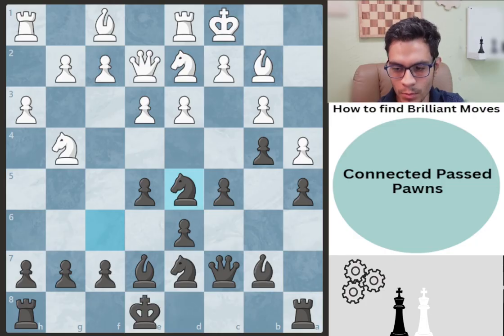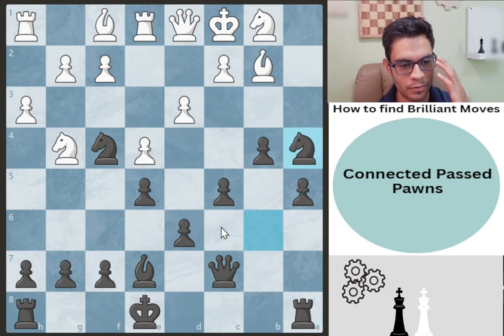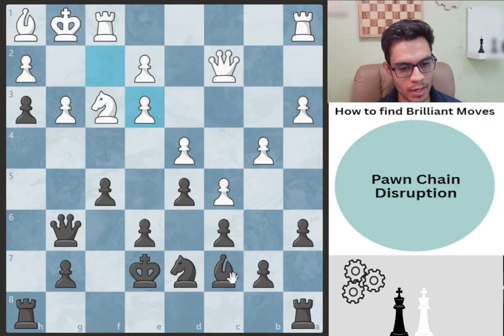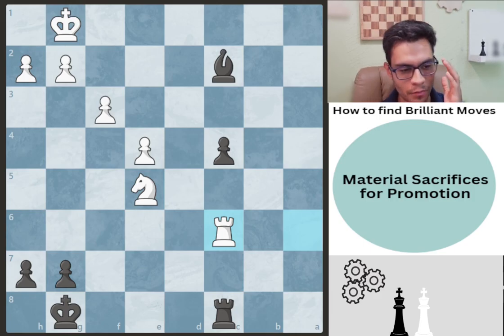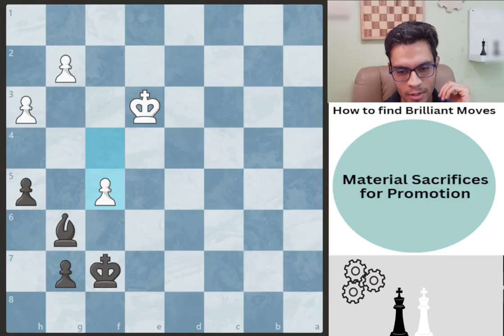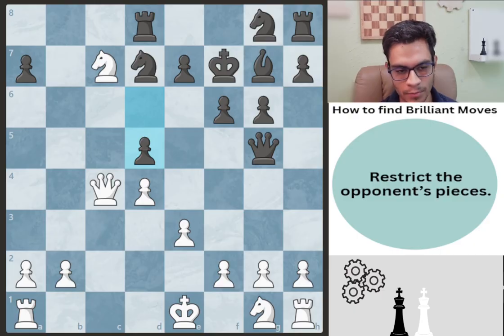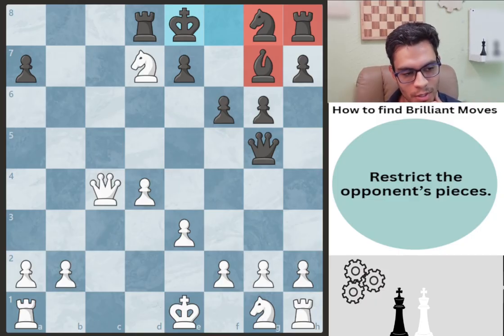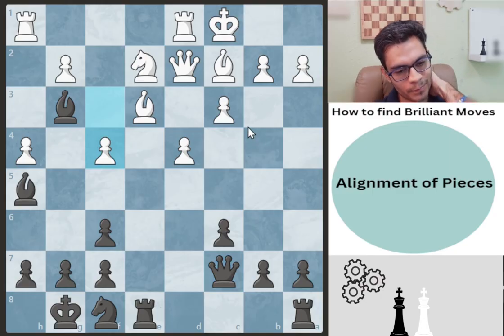Discover Brilliant Moves in Chess!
Welcome to our second video in the series where we unveil the art of finding brilliant moves in chess! Whether you're a novice or an experienced player, understanding how to spot and execute these exceptional moves can revolutionize your gameplay. In this video, we explore the creativity and foresight needed to achieve them. Learn how to identify opportunities, harness your tactical skills, and amaze your opponents with unexpected brilliance.

Looking to improve your chess skills or explore other subjects?